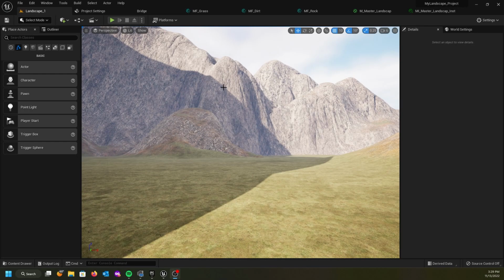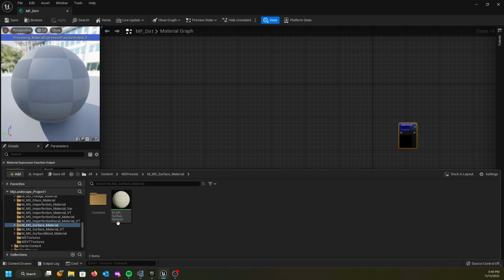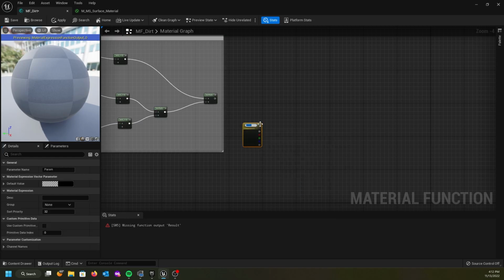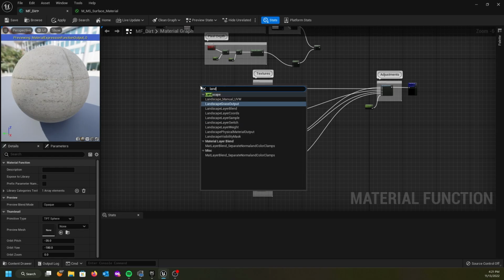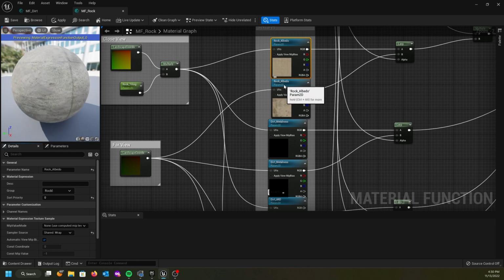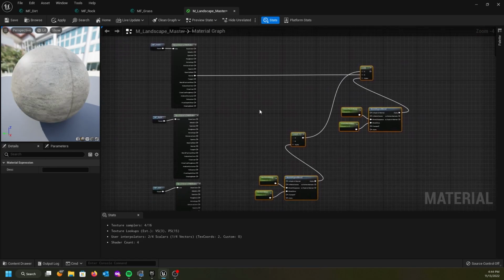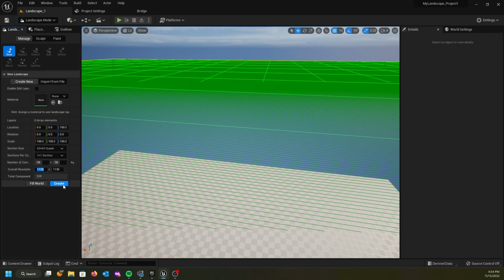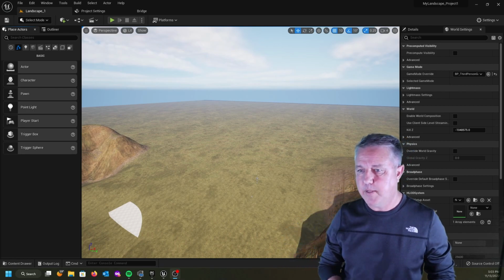Landscapes in Unreal Engine 5 – Video 1 Self Adjusting Material and Intro to Unreal Landscape System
Quixel has just changed the way their materials are set up with the introduction of Fab. I made a new tutorial for this material. I show you an easy way to copy and paste Material Functions and the new material is not only self-adjusting (Procedural) but also Paintable using blended layers.

I will be archiving this tutorial soon.

In this video I will show you how to use Material Functions to make a Master Landscape Material. It will have 3 different materials that will be blended and will adjust to the landscape as you shape and create your landscape in Unreal Engine 5. This Blueprint will blend the materials and will apply the specified material for flat, slight slope, and steep slope areas.
00:00:00 – 00:02:50 Introduction
00:02:51 - 00:04:04 Setting up and opening our project
00:04:05 – 00:04:53 Creating and saving the new level
00:04:54 – 00:07:57 Getting our materials from Quixel Bridge
00:07:58 – 00:34:12 Creating our first Material Function
00:34:13 – 00:38:41 Duplicating the Material Function to create two more Material Functions
00:38:42 – 00:49:44 Making the Master Landscape Material
00:49:45 – 00:54:15 Making our Master Landscape Material Instance
00:54:16 – 00:56:47 Setting up a landscape using the tools in Unreal Engine 5
00:56:48 – 00:57:27 Adding the Landscape Material Instance to the Landscape
00:57:28 – 00:58:15 Setting up the level for the Thirdperson Player
00:58:16 – 01:03:56 Making the mountains, valleys, and other terrain features
01:03:57 – 01:05:04 Outro